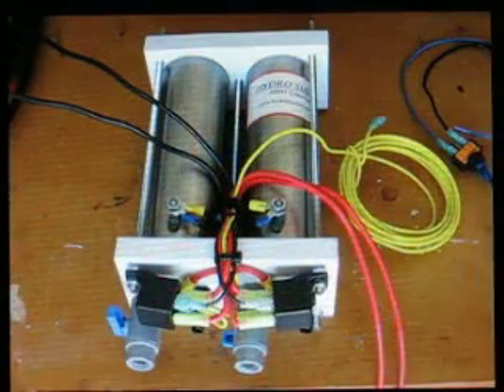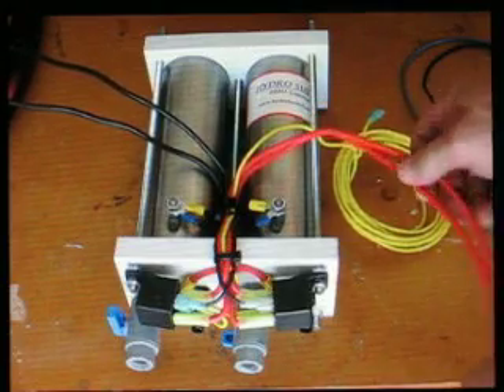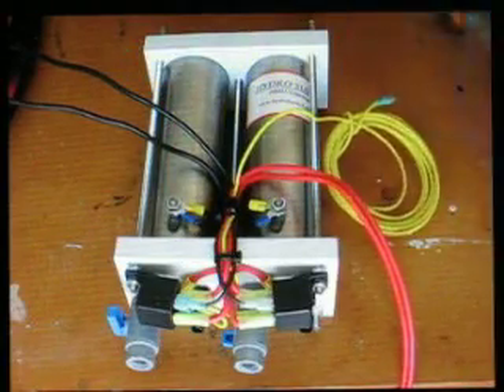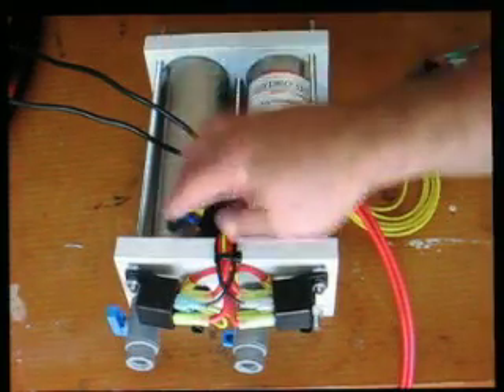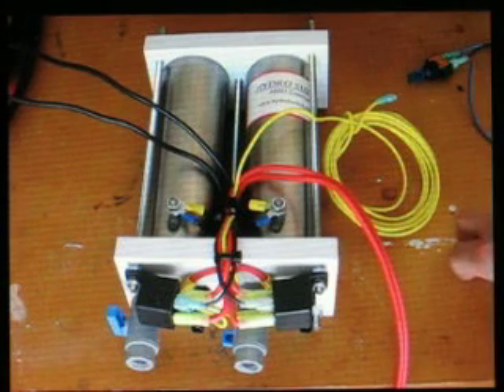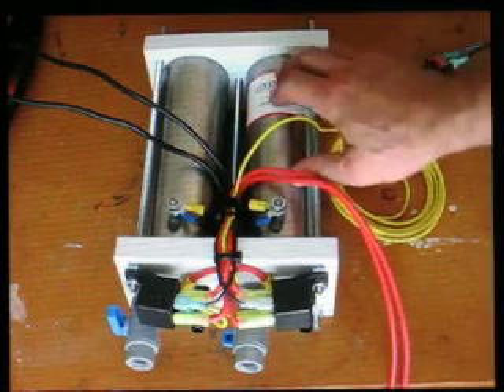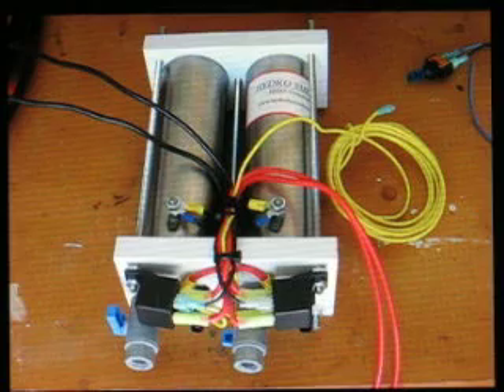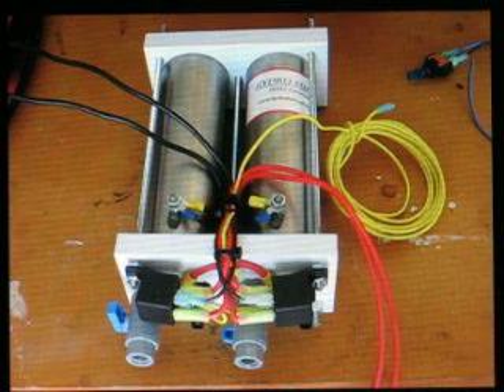Hydrogen By Cantburn #3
Inspection, Tear Down and Installation of Hydro Super 2.